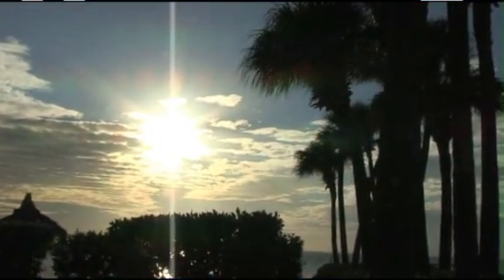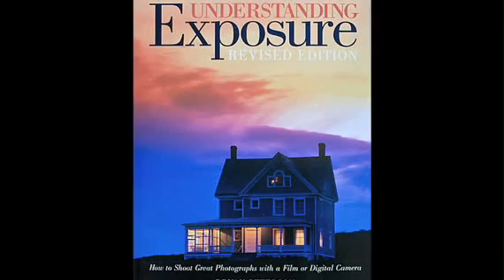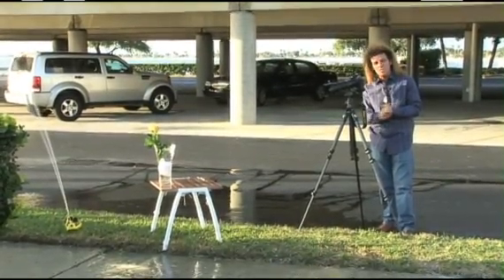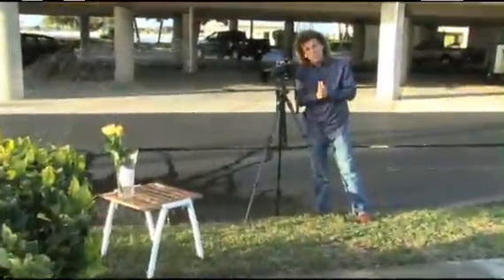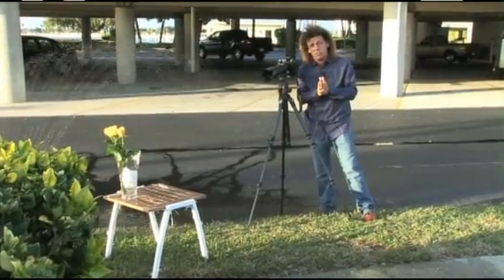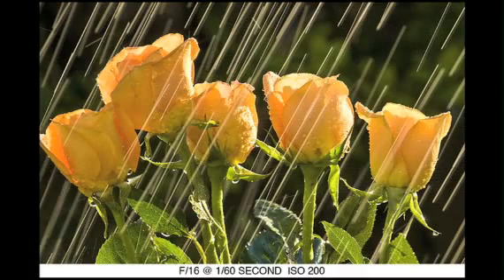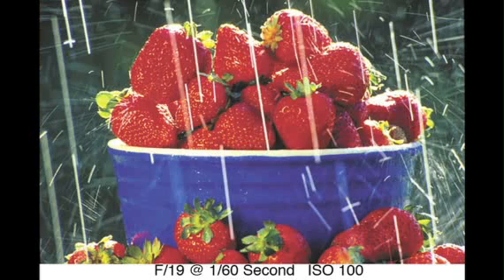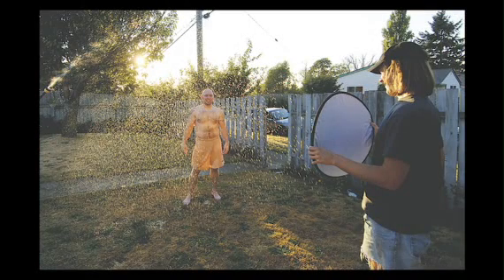Flowers in the Rain-Creative Photography Ideas and Images with Bryan Peterson